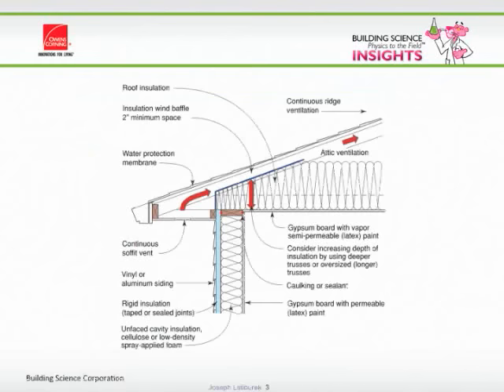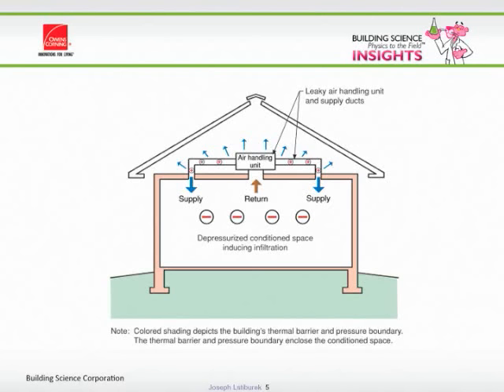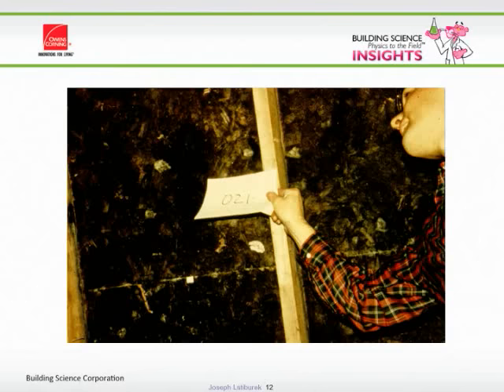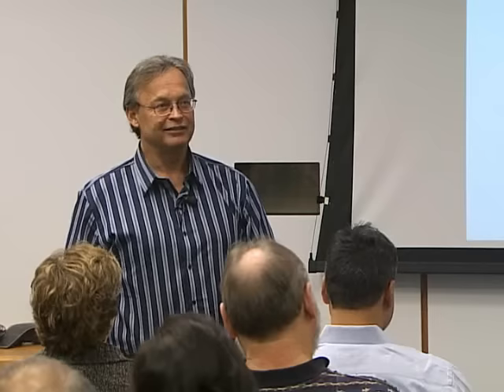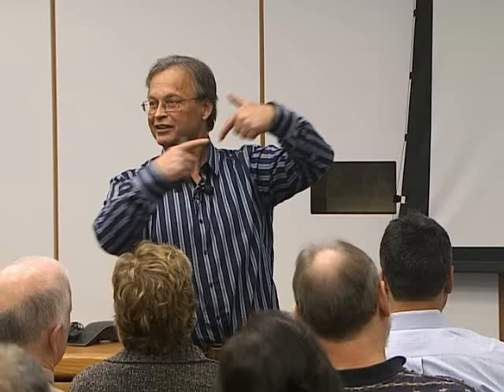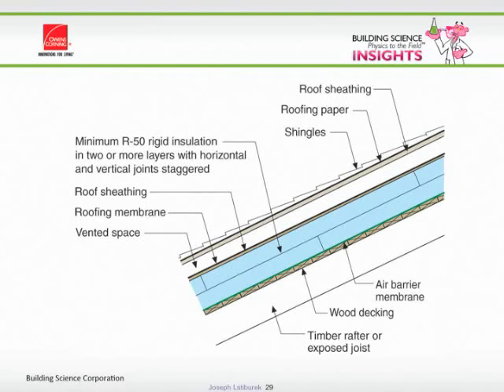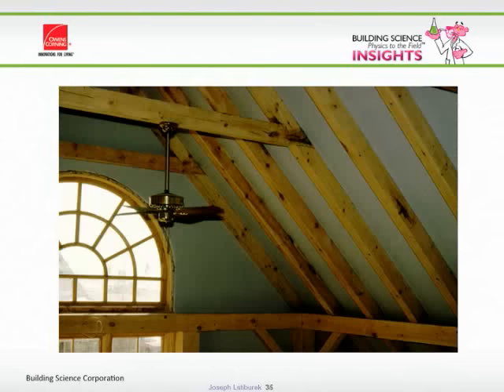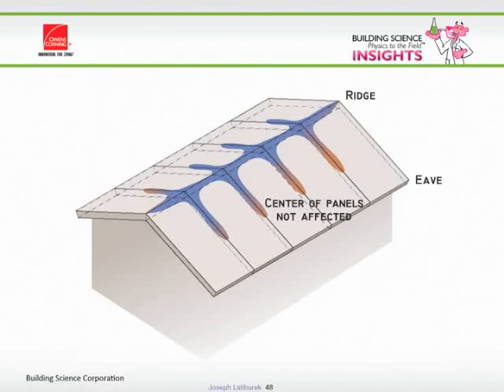Building Science Insights: To Vent or Not to Vent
Building Science expert engineer Dr. Joseph Lstibuerk explains the physics associated with vented and unvented attics. Breaking down complex topics into humorous, easy to understand steps, he gives builders and insulation contractors the knowledge they need to build correctly in any climate zone around the world.

To view additional CoLab learning sessions that could help grow your business,